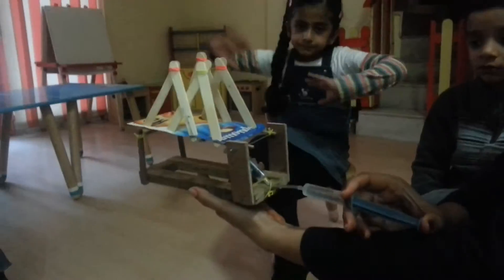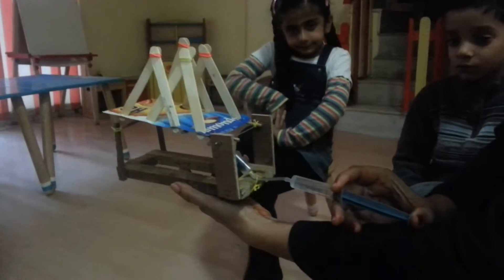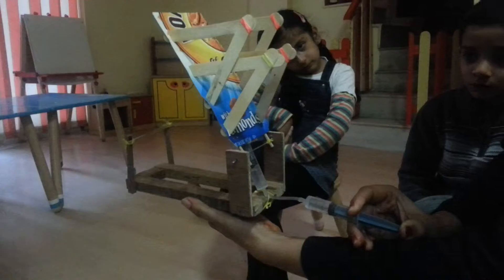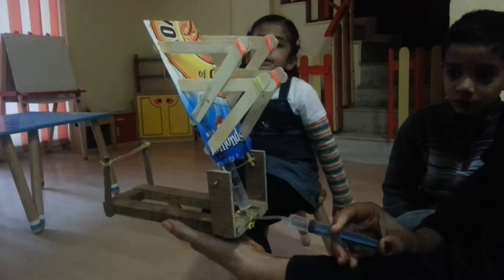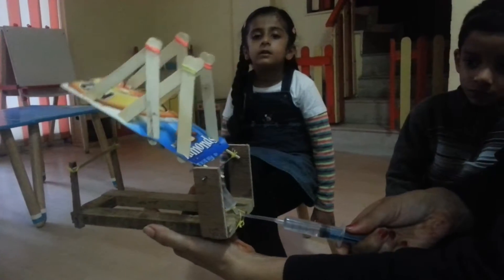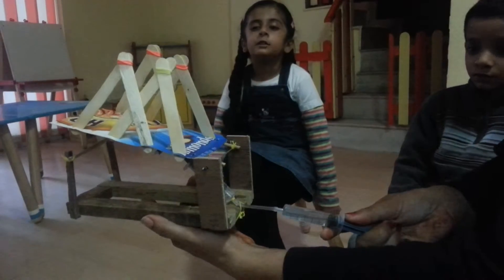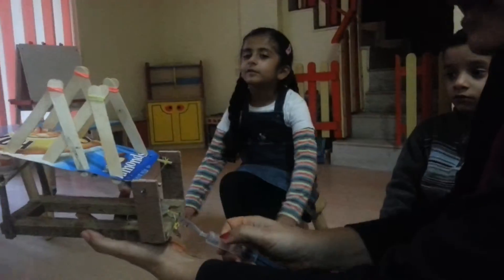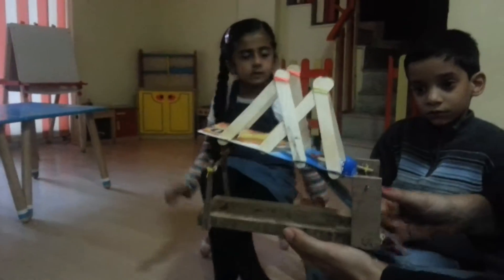London Bridge Is Falling Down....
Our very own hydraulic bridge to play with and learn from.